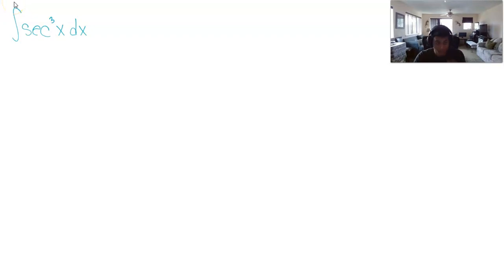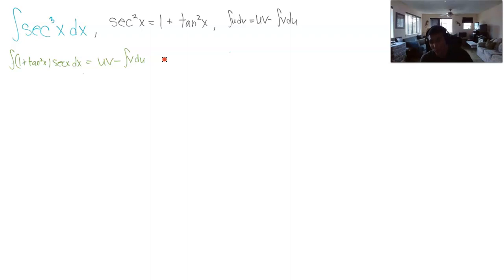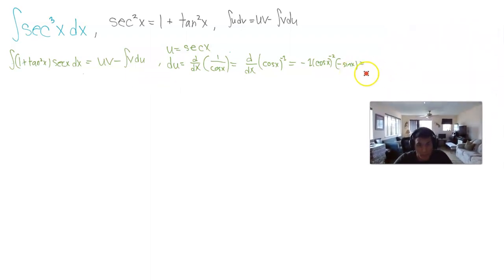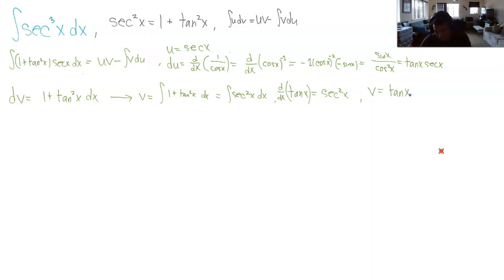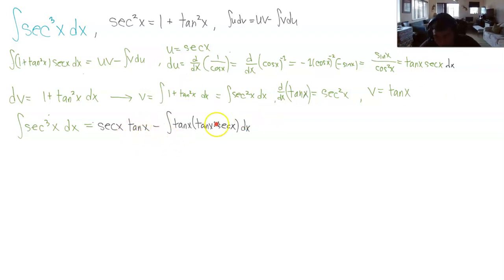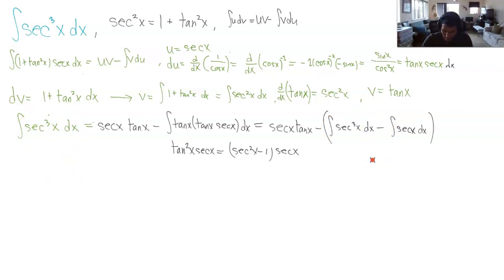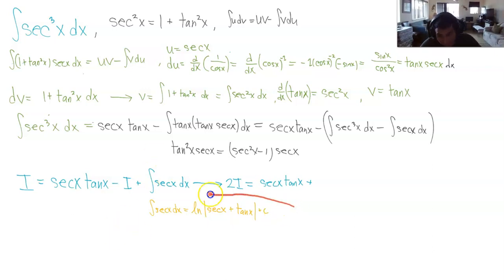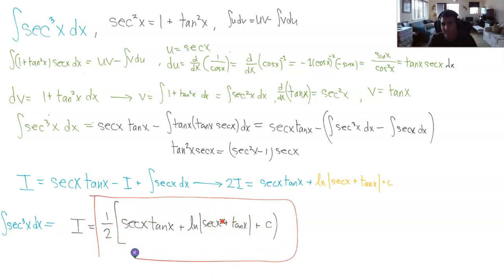Integral of (secx)^3